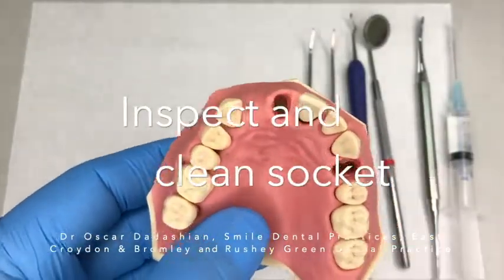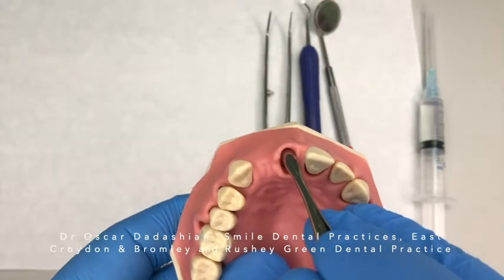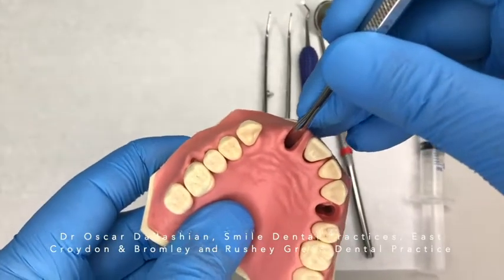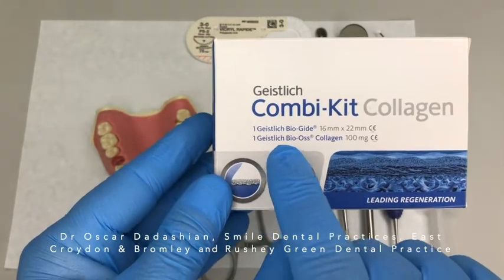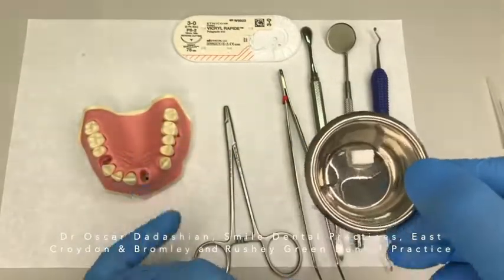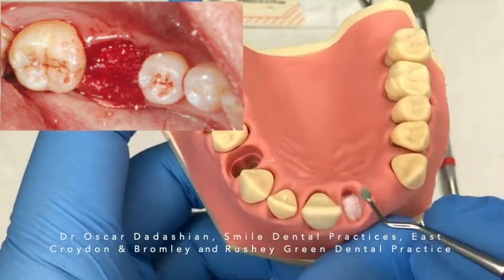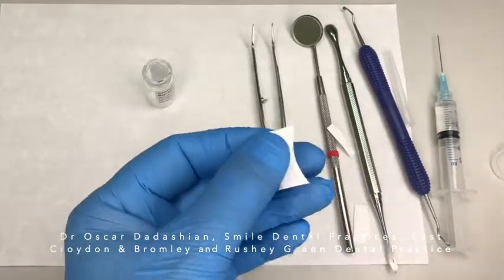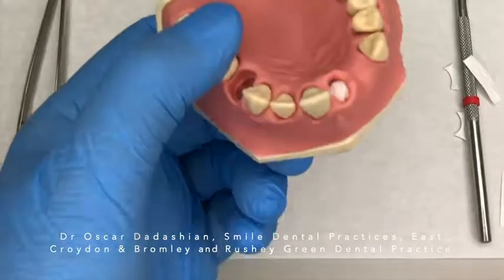Ridge preservation 2; Bio-Oss Collagen and Bio-Gide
Ridge preservation using xenograft collagen block covered with collagen membrane (Bio-Oss Collagen and Bio-Gide).